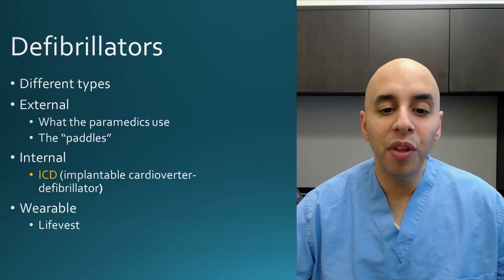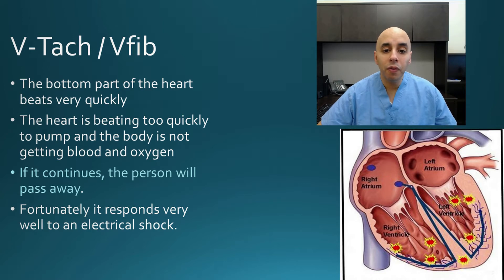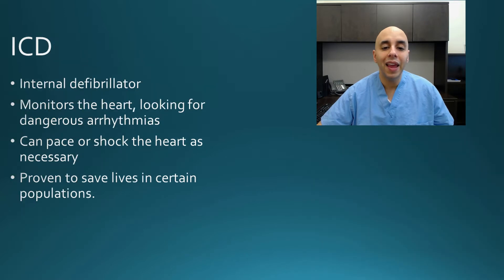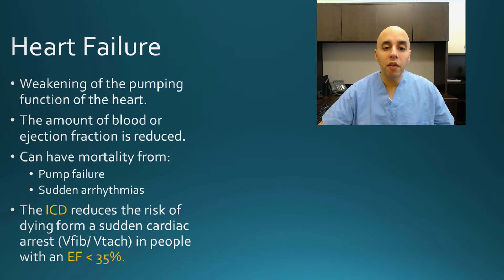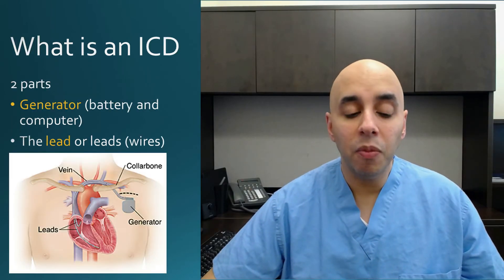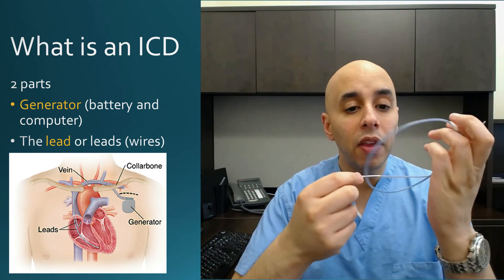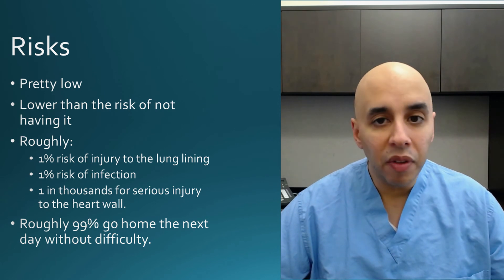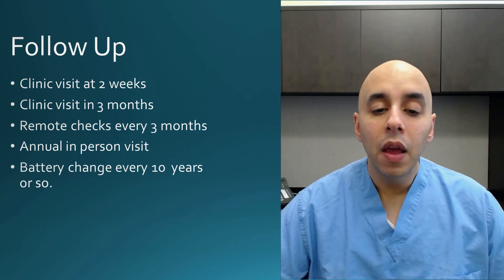ICD, Implantable Defibrillators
Information about ICD's , also known as implantable defibrillators.